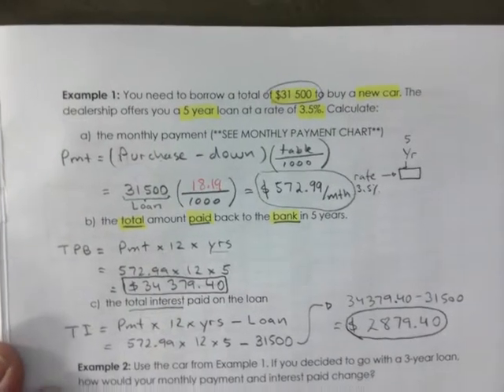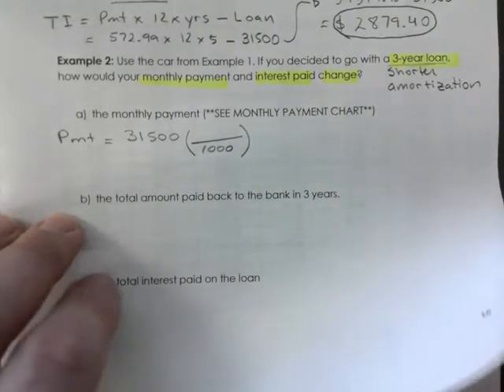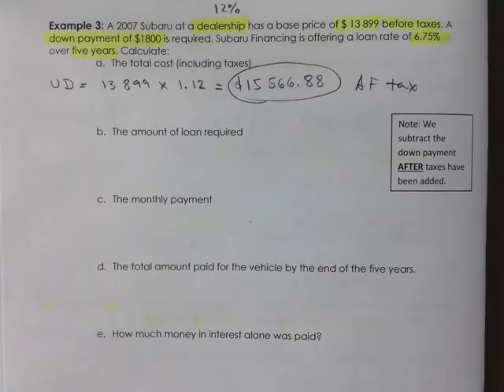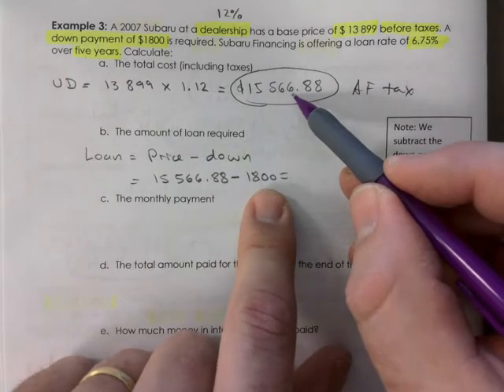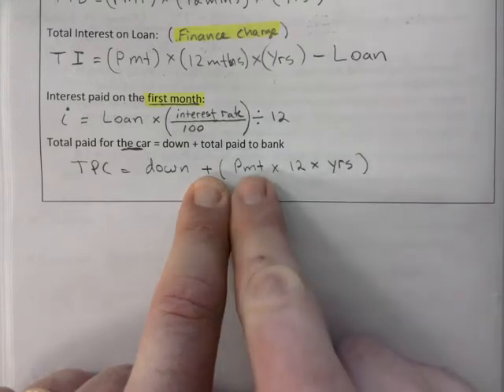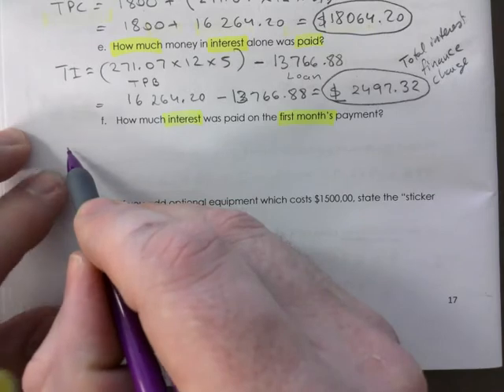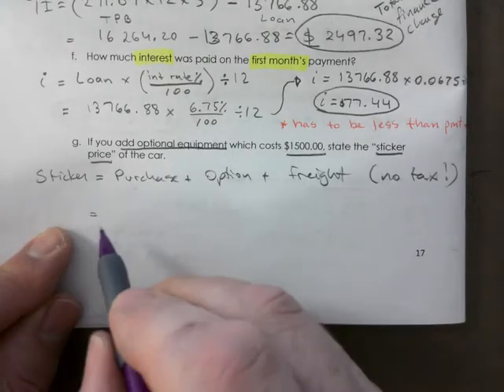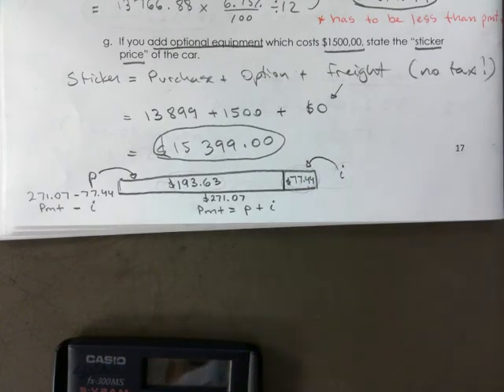ESMR4S 04 FINANCING 2